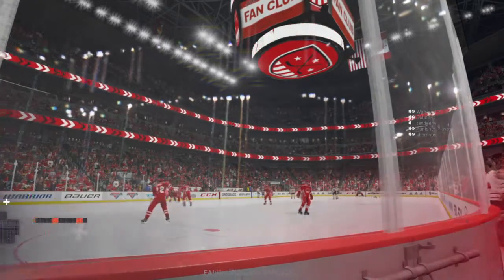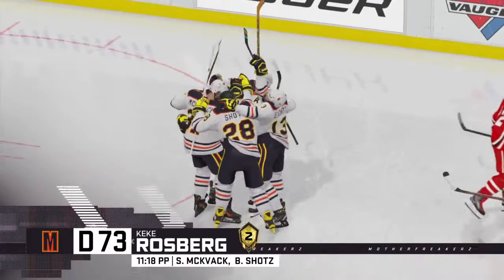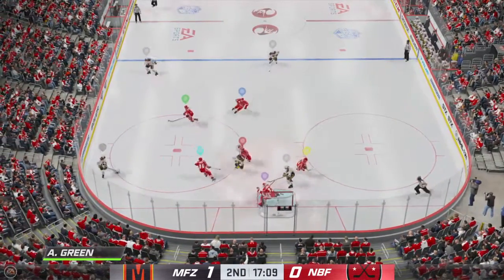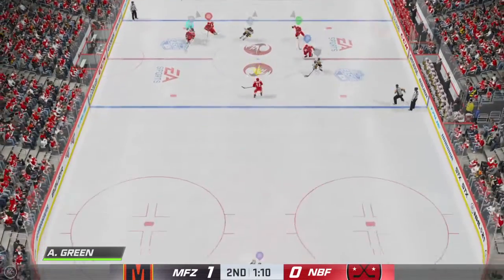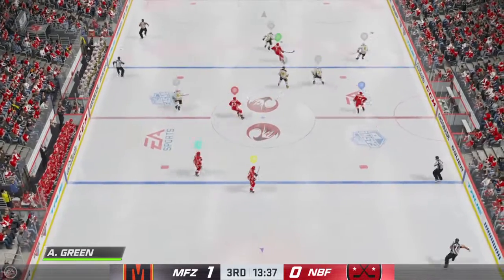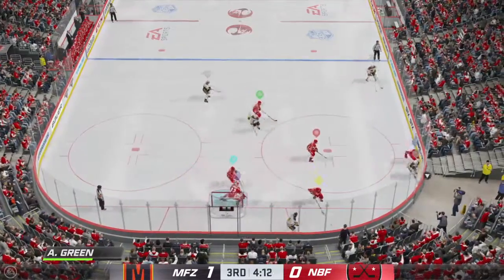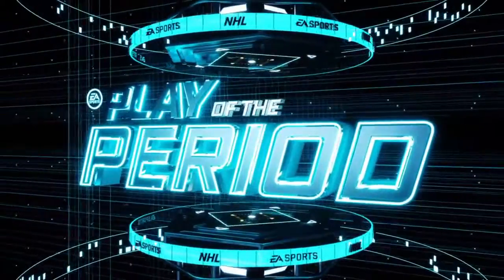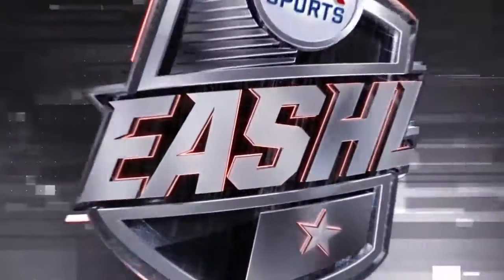NHL™ 21_20210302233549